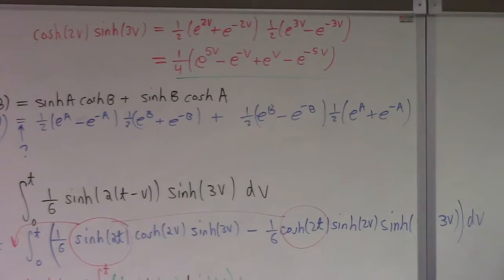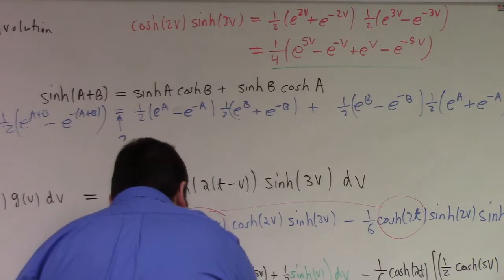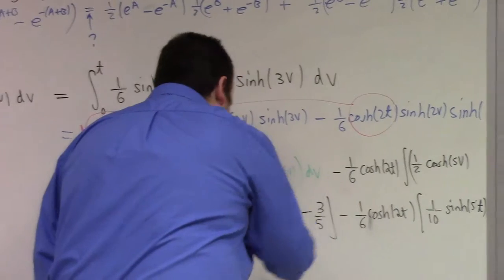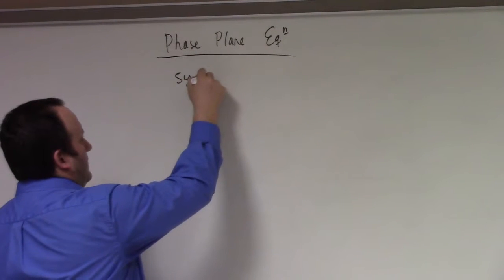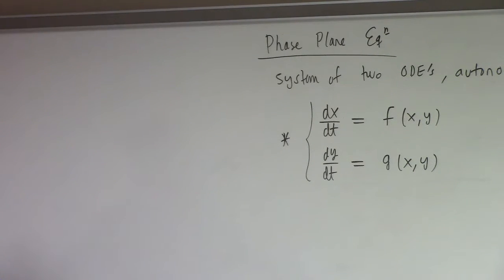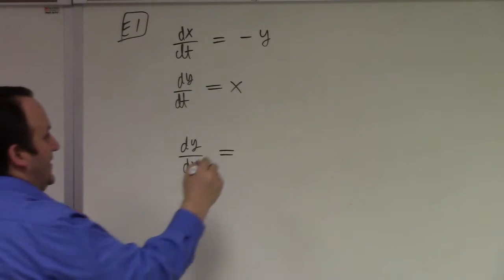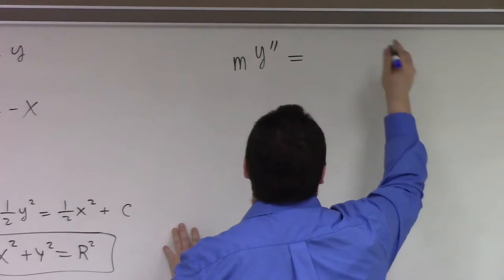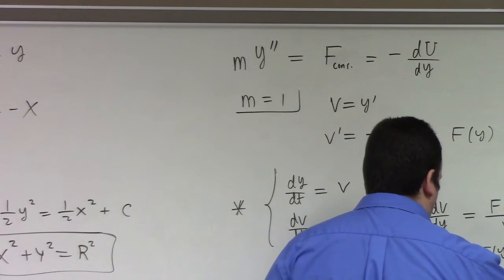Differential Equations: phase plane for autonomous ODEs, 3-28-17, part 2